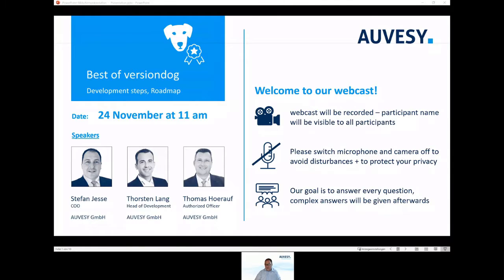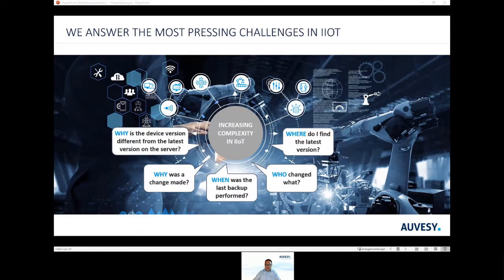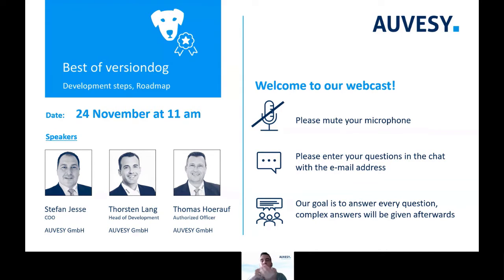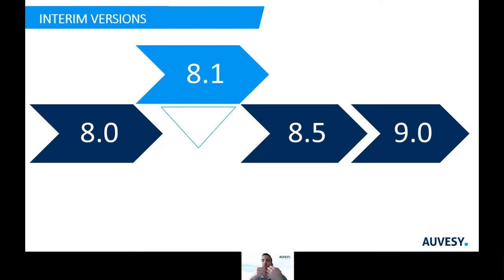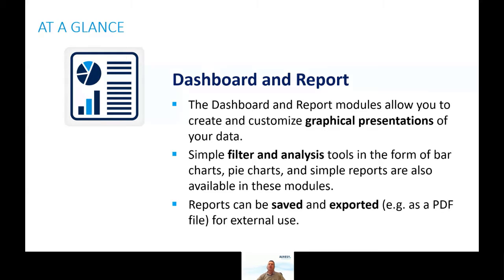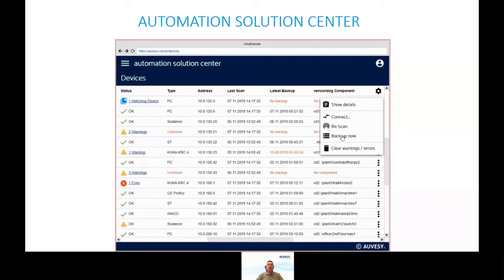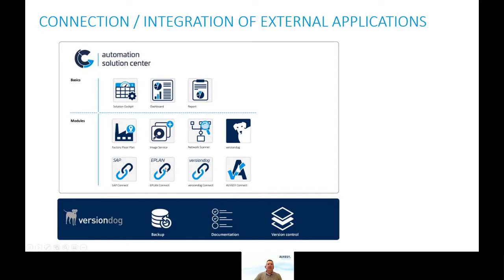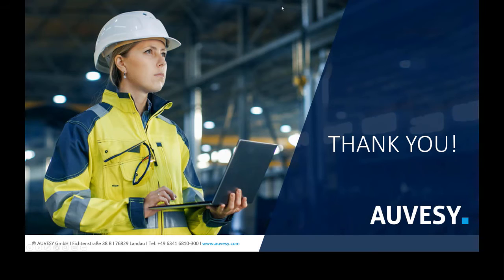Best of versiondog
Why does it pay to invest in new updates and support when your old versiondog is so robust? In this presentation, you’ll receive an overview of the latest updates and improvements implemented over the last couple of releases as well as information on all that is to come!